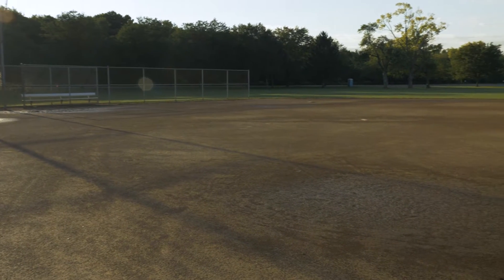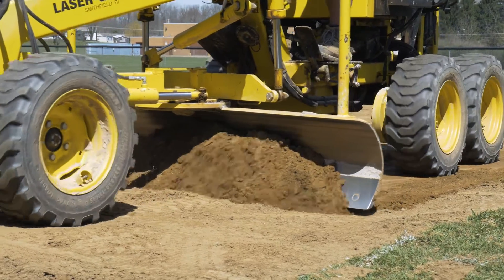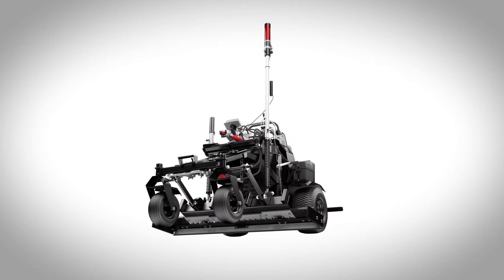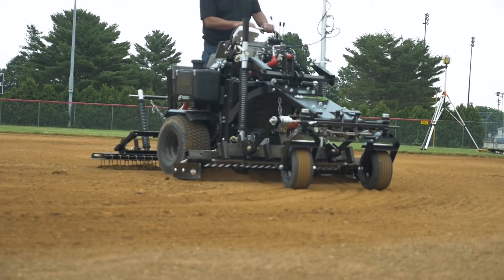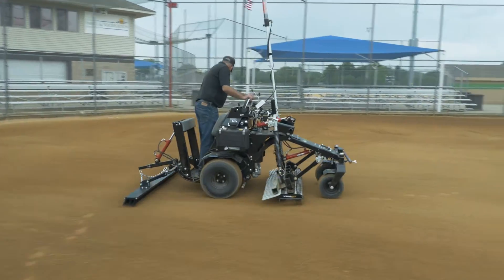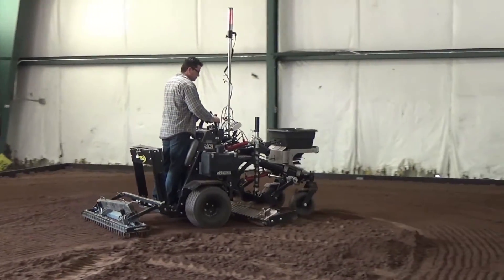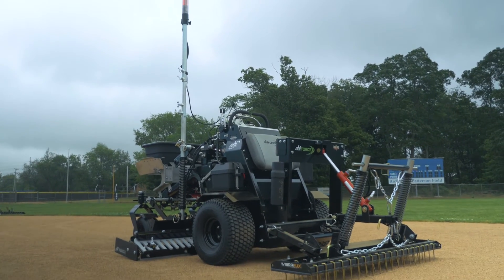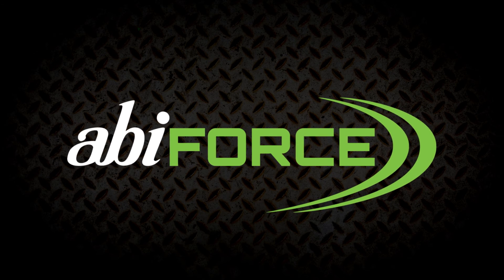ABI Force z18 Laser Grading System - Infield Renovation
Patent-pending infield laser grader. For facility managers that need laser graded infields and want to grade them in-house... the ABI Force is fully laser compatible and can be configured with a complete and patent-pending laser system. With a laser graded infield, you can entirely​ control the shedding of rain from your fields and get more games in with quicker turn times​ than ever before!